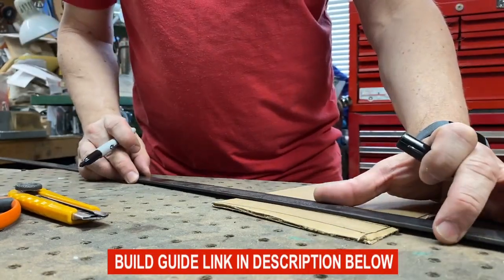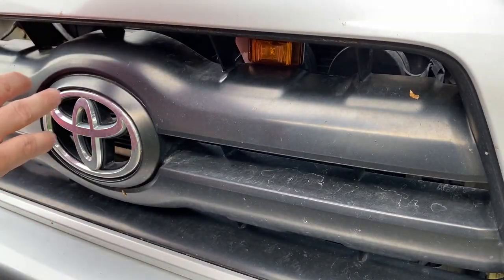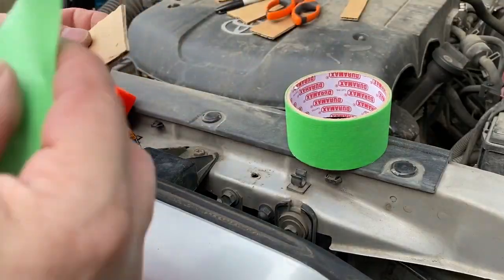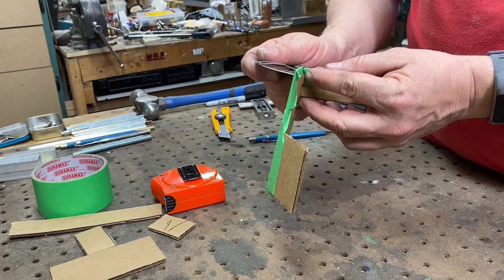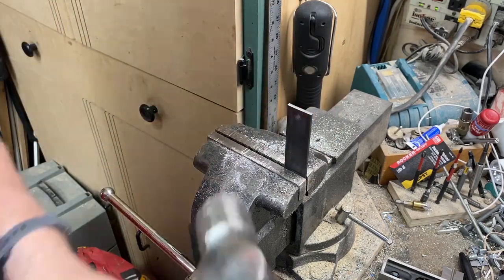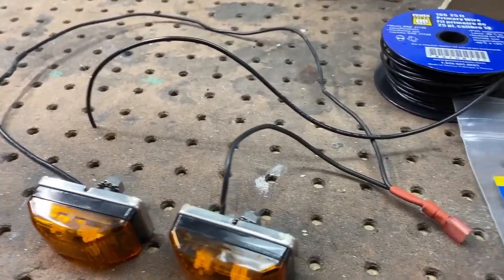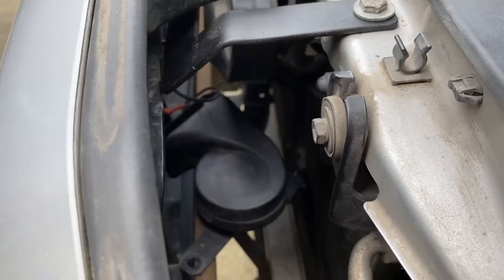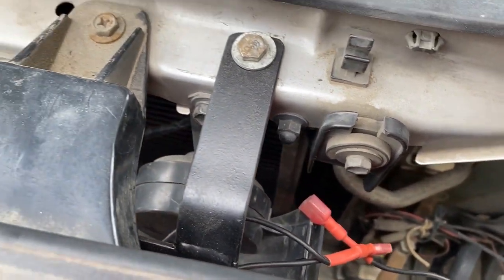Toyota Tacoma Grill Lights - Raptor Lights / How to MAKE mounts and install LED lights for under $25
How to design and make a set of mounting brackets to install grill lights into your Gen 2 Tacoma. These brackets should work for 2005 to ~2011 Tacoma's. Wiring information also shown.

Amber Side markers LED